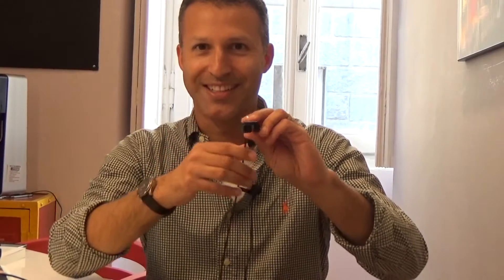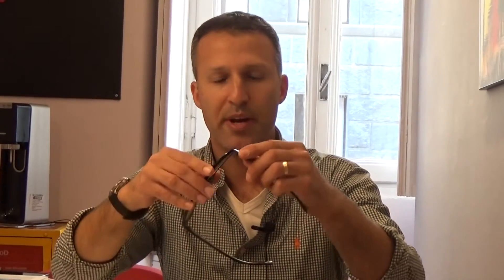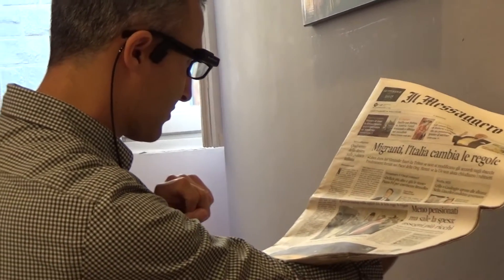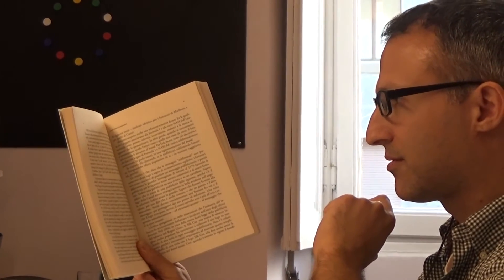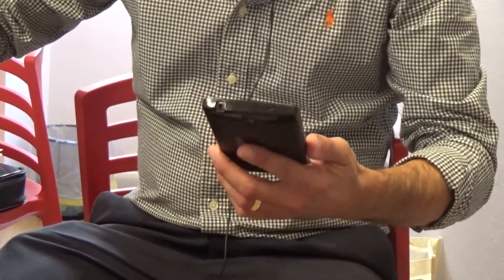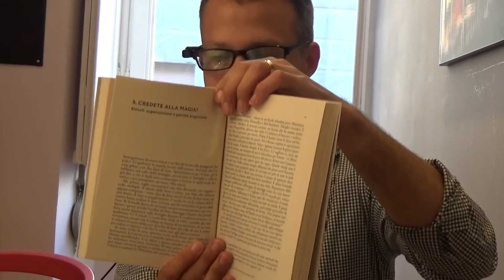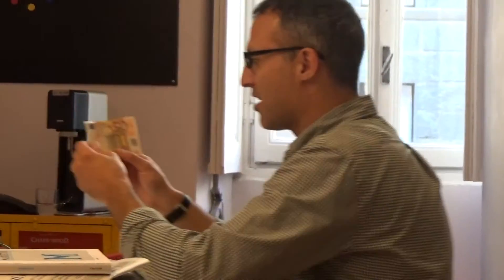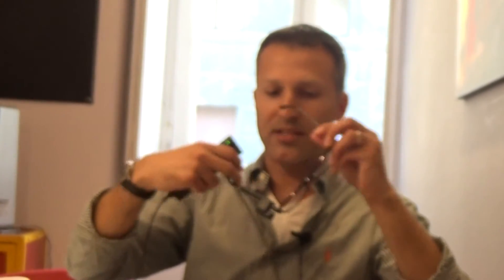La nuova tecnologia di visione artificiale di OrCam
Rafi Fischer, Director of Media Communications di OrCam Technologies, spiega le funzionalità del nuovo visore artificiale MyEye (video in lingua inglese)